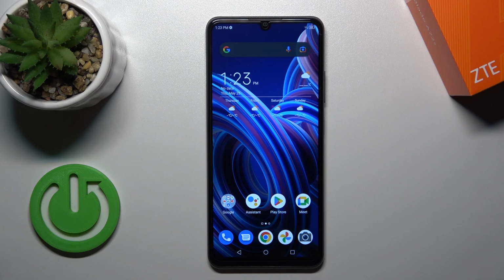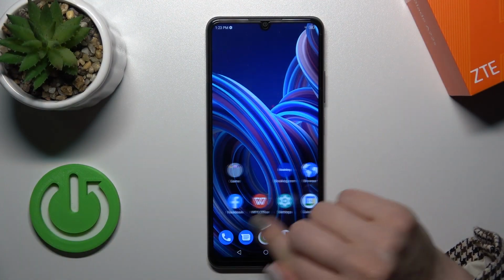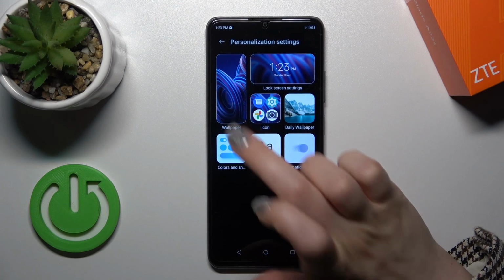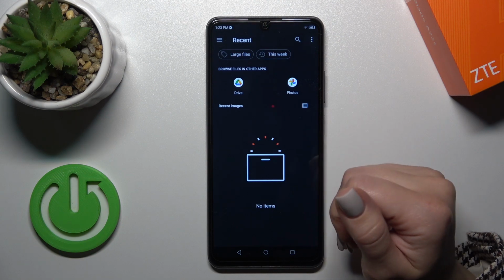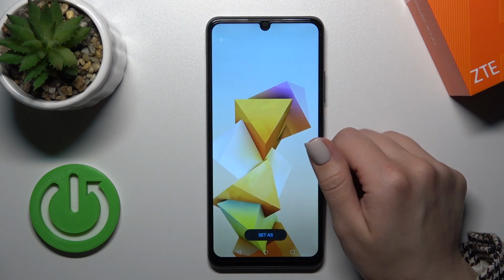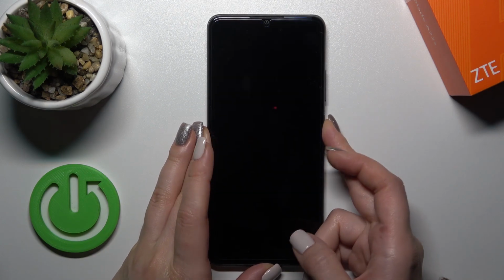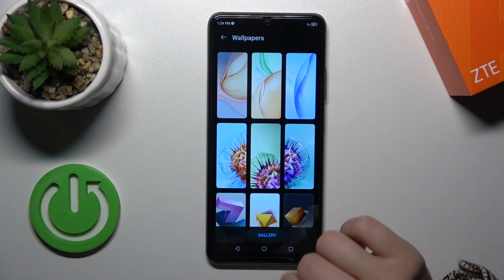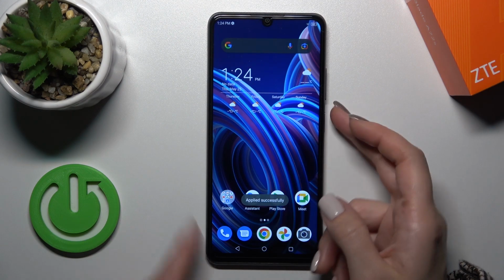How to Change Lock Screen Wallpaper on ZTE Blade A72s? Let's Customize Lock Display Wallpaper on ZTE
Find out our new tutorial video! In this video, we explore how to change the lock screen wallpaper on the ZTE Blade A72s. Personalizing your lock screen background can add a touch of uniqueness to your phone. We'll show you step-by-step how to access the wallpaper settings and choose a new image for your lock screen. Watch this tutorial to give your ZTE Blade A72s a fresh look!

How to modify the lock screen wallpaper in the ZTE Blade A72s?
How to customize the lock screen background on the ZTE Blade A72s smartphone?
How to change the lock screen image on the ZTE Blade A72s phone?